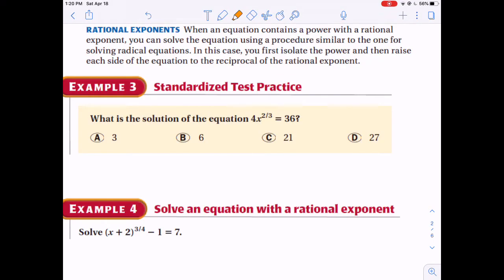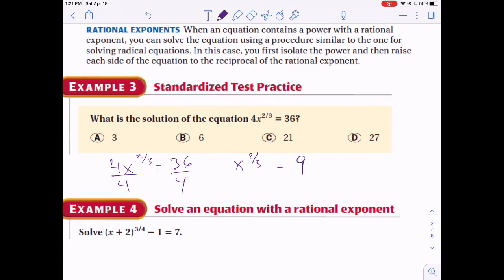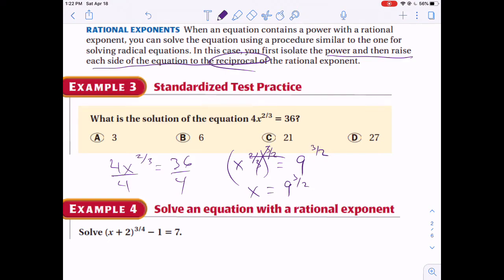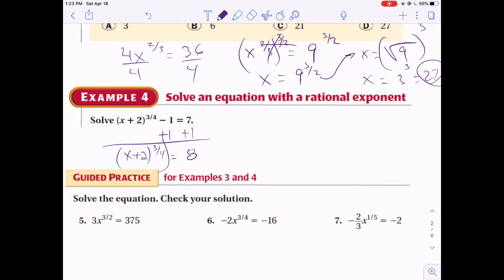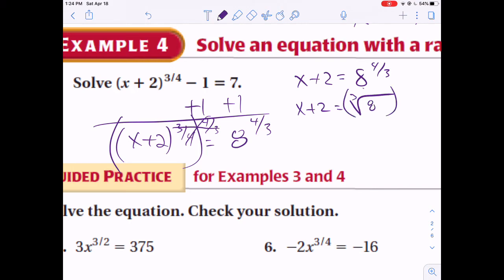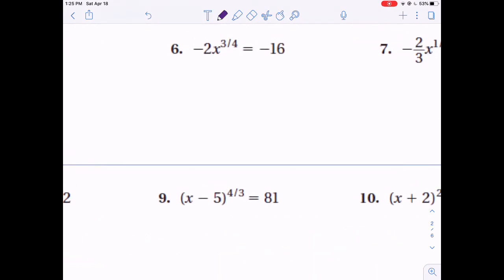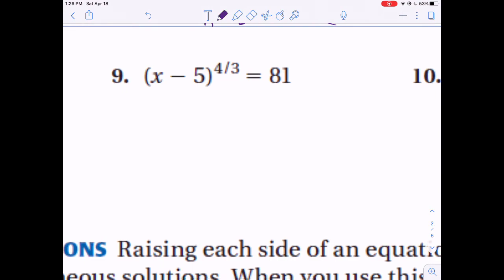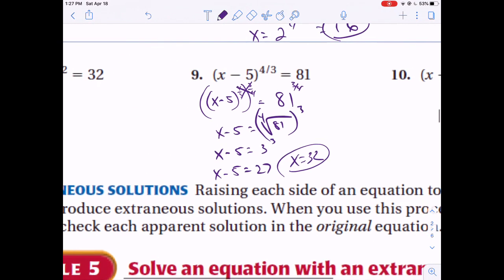Alg II 4-20-20_2